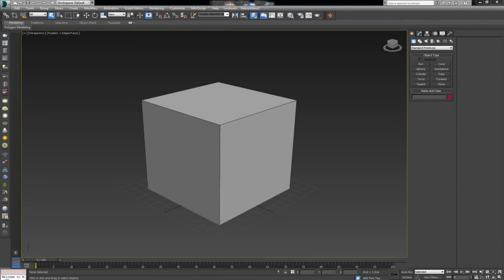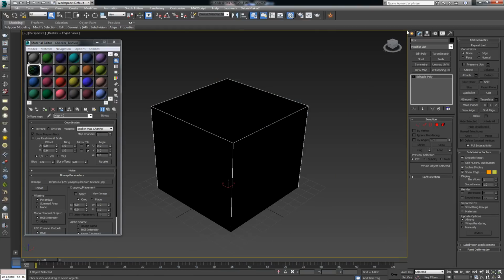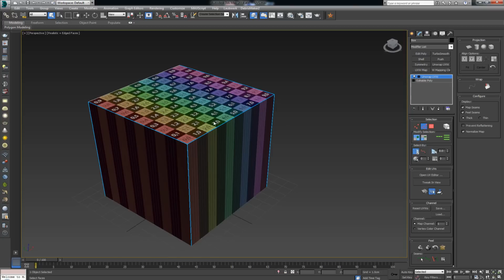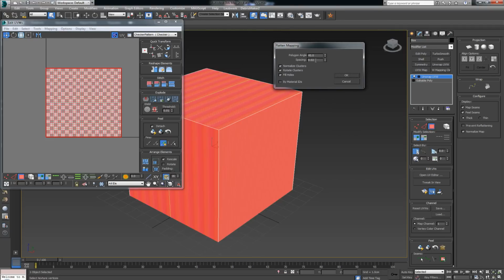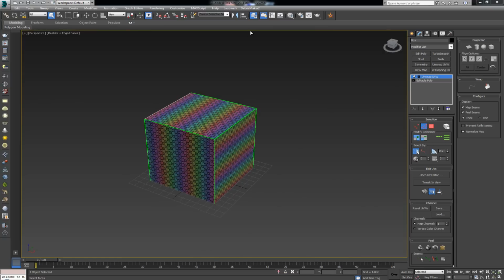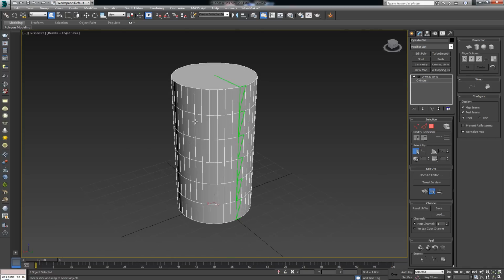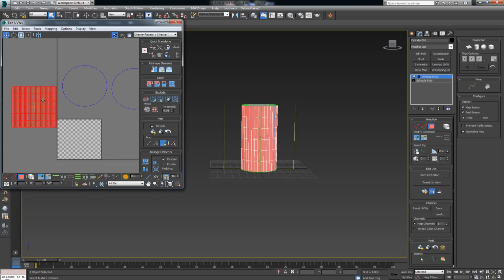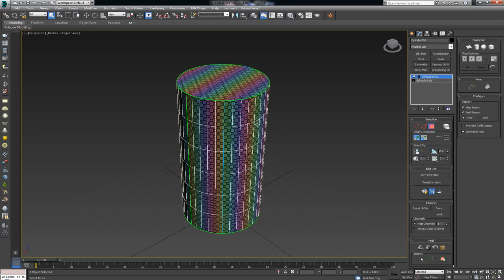UVW Unwrapping in 3ds Max Part 1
In this short series we will cover the basics of UVW unwrapping in 3ds Max. In the first part we will unwrap a box, rectangle and a cylinder which will help us learn about the Unfold and Flatten Mapping.